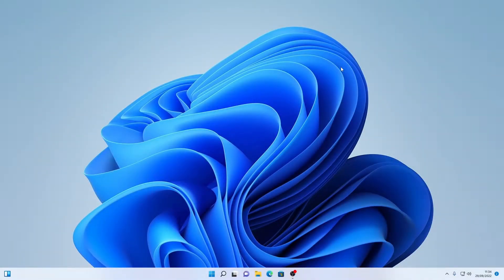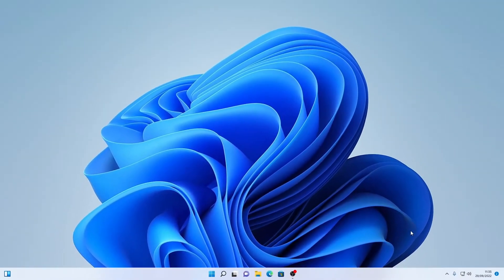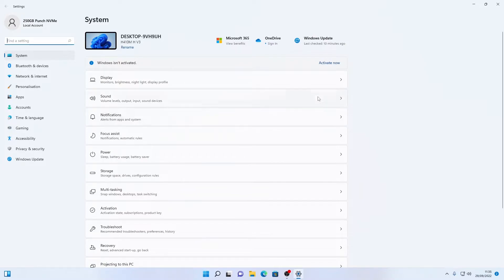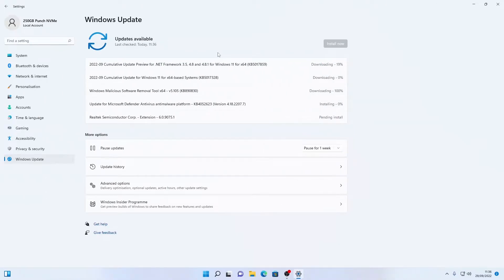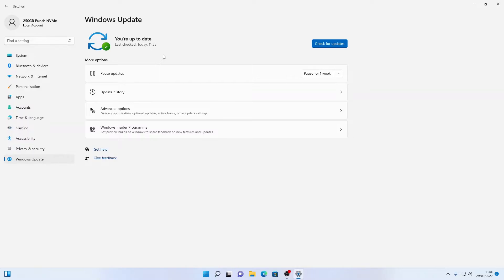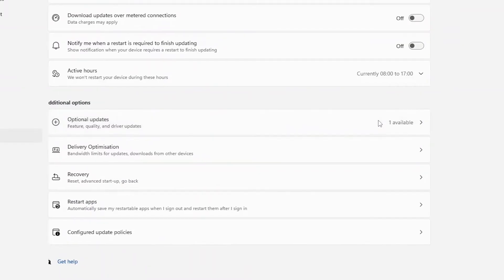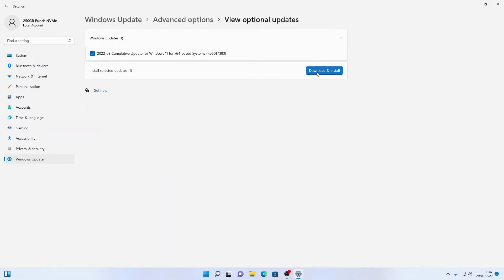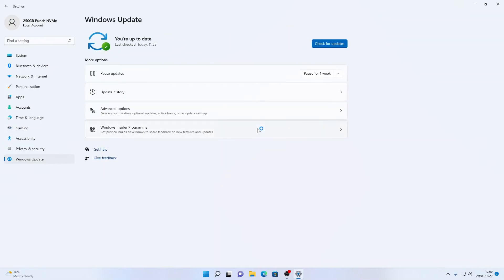How to Download & Install Windows 11 Updates in 2 Minutes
In this video, I will show you how to download and Install your windows 11 updates including your optional updates which are very important to install to ensure that all your device drivers are up to date.